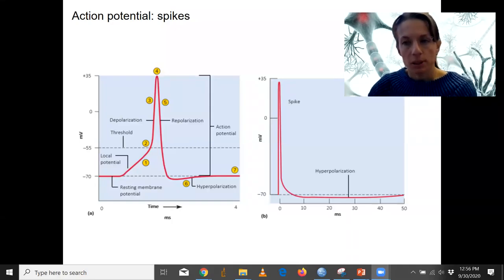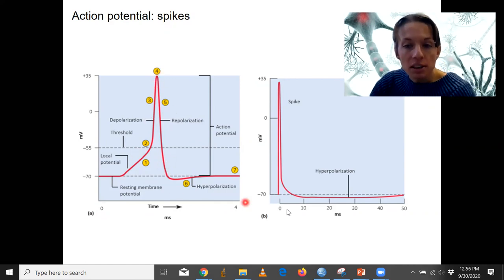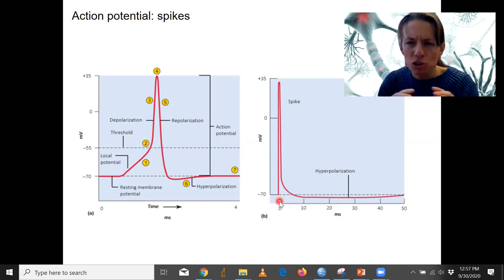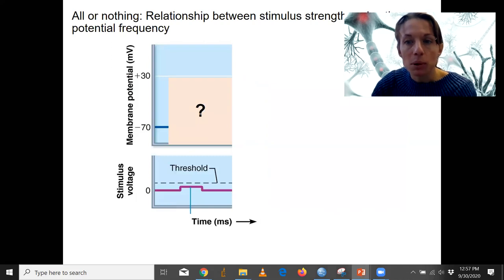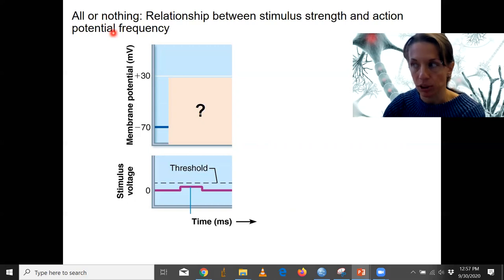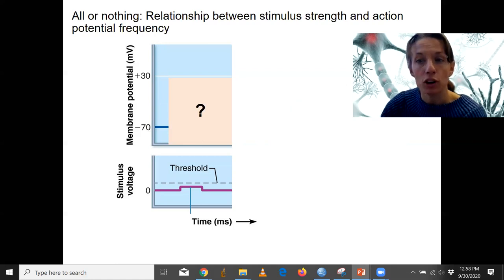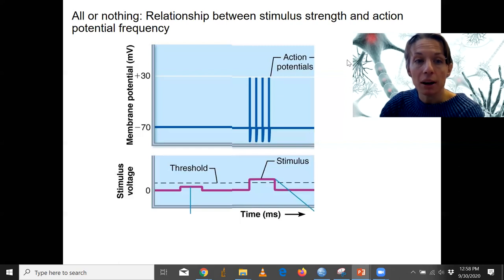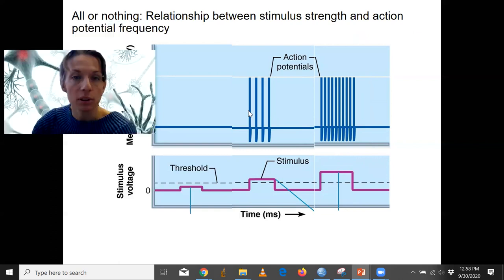9.11 stimulus strength